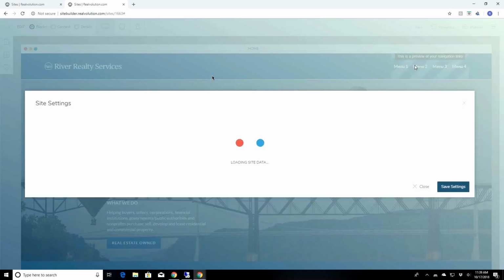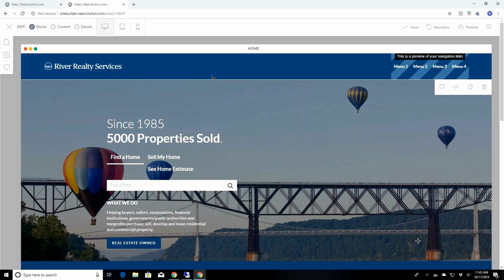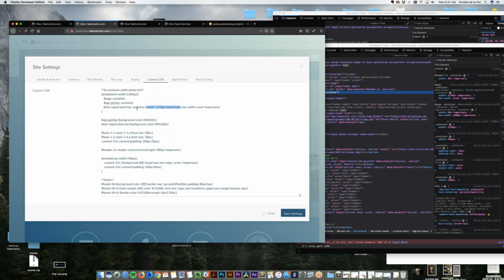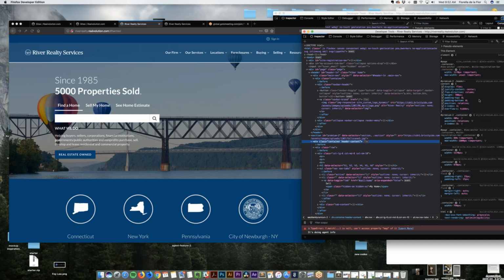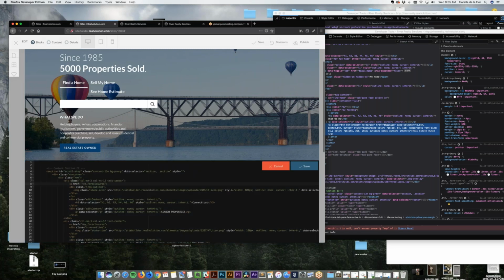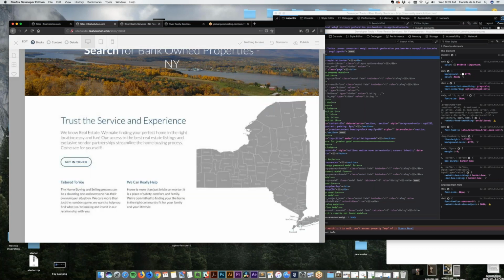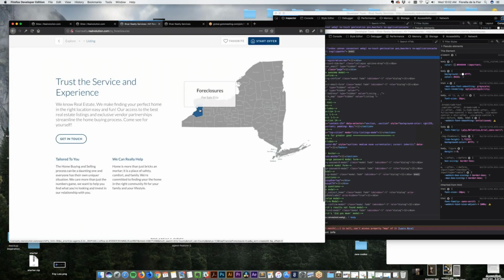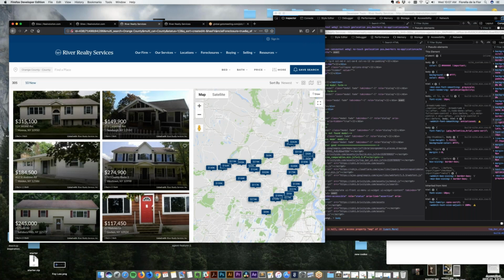2018 10 17 11 35 Ann's Meeting